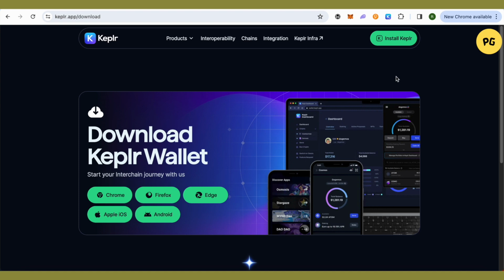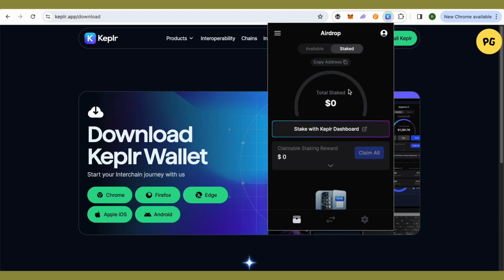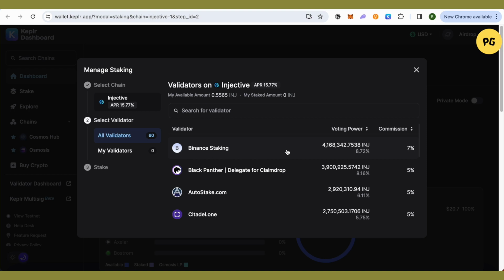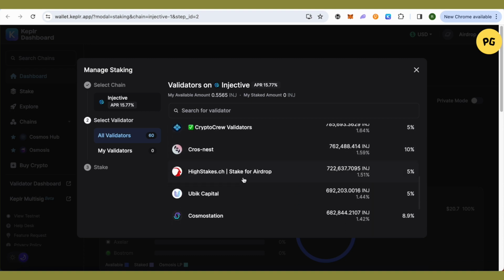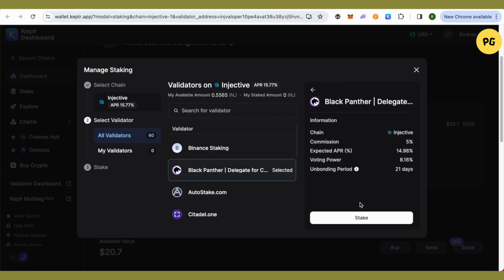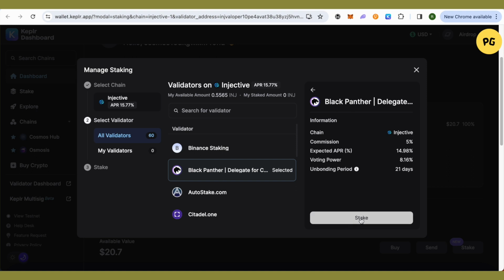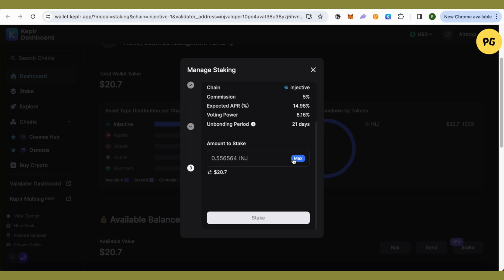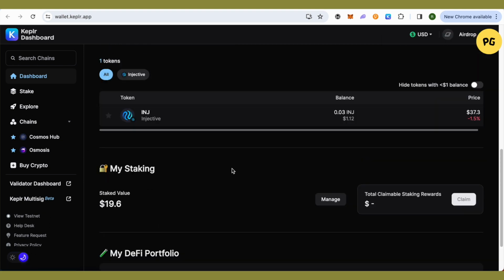Injective Airdrop | How To Participate - Perfect Guide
injective airdrop
injective airdrop farming
how to airdrop injective
how to earn injective airdrop